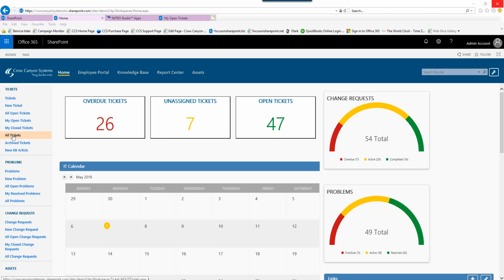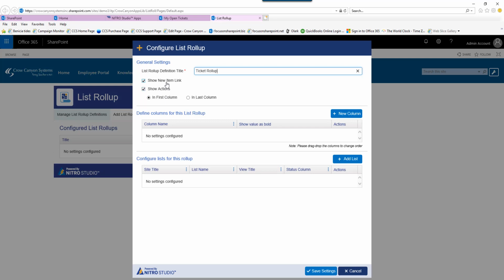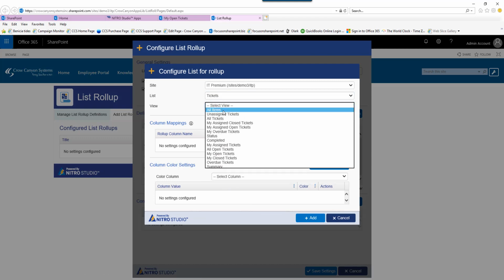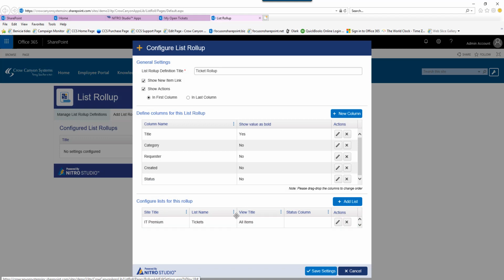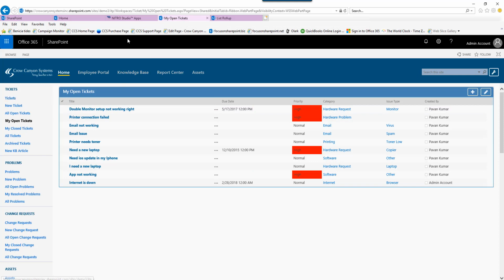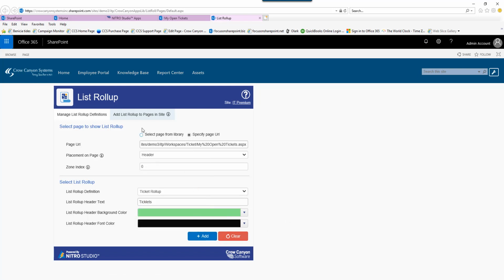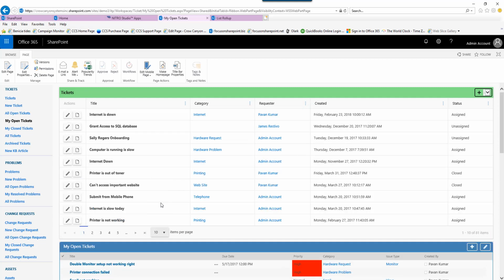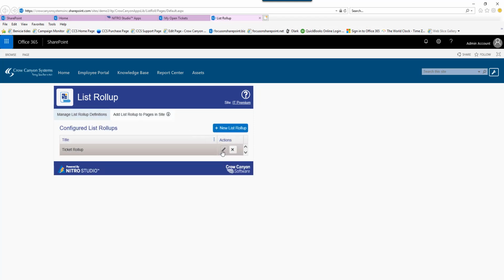NITRO Studio™ Tutorial Series: List Rollup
In this tutorial we show you how to combine two lists into one in our  no-code, application creation software,  NITRO Studio™ for Office 365.